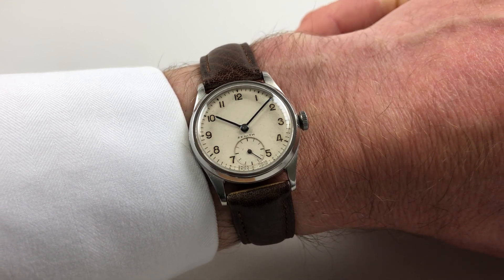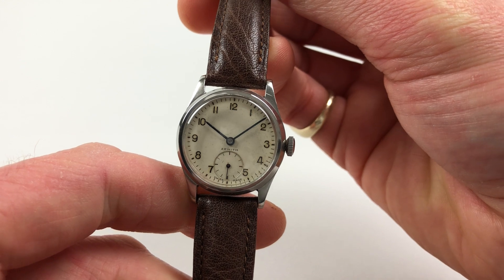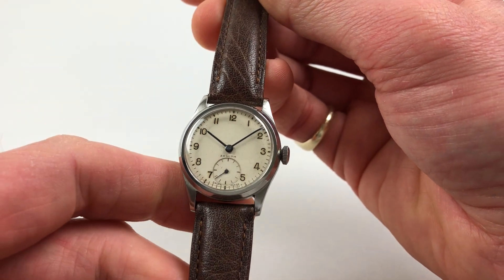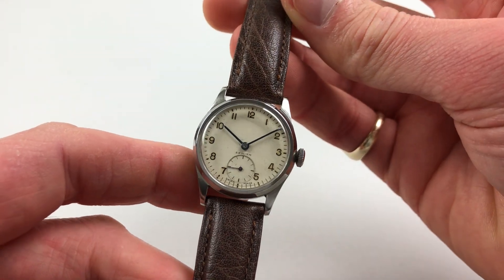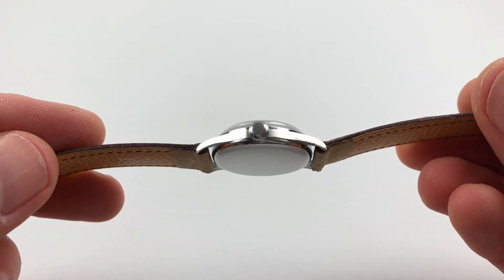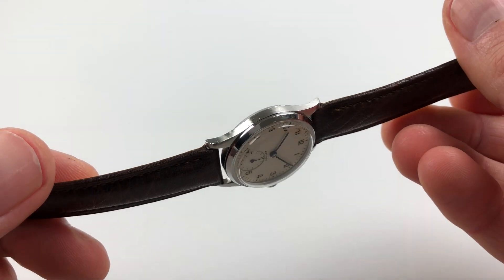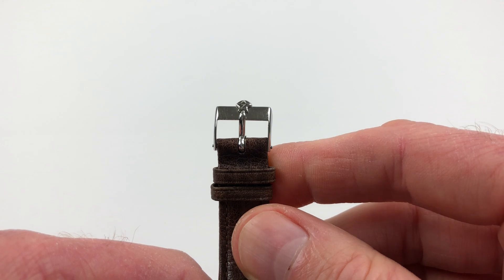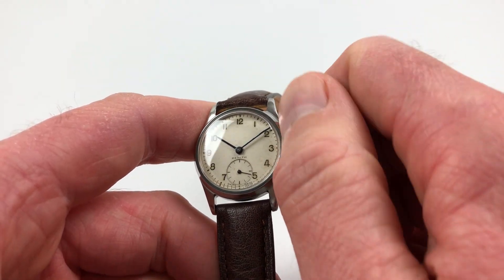Zenith Cal. 106-6 circa 1950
A steel mid-sized manually wound vintage wristwatch
Calibre: Zenith 106-6
Diameter: 28.5mm
Black Bough Ref: WZZM